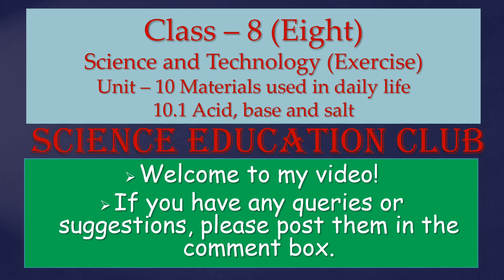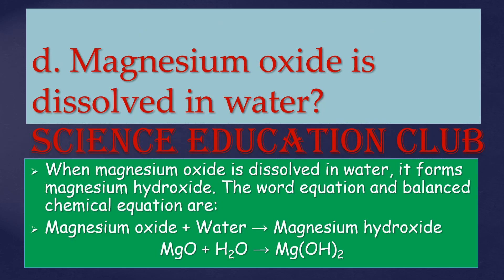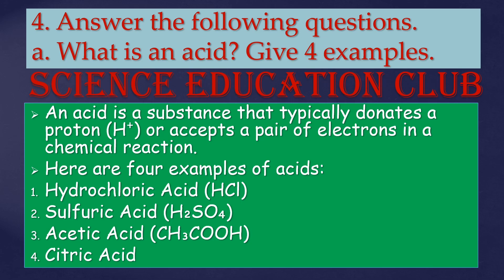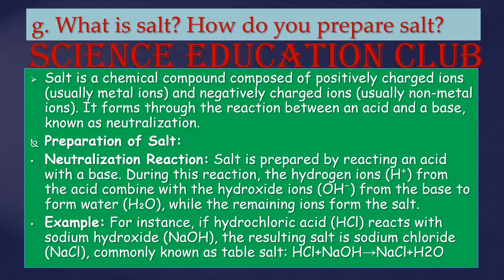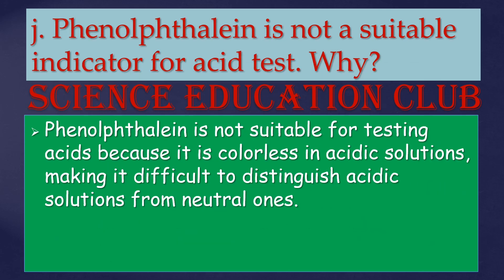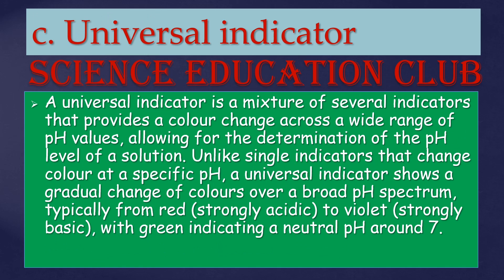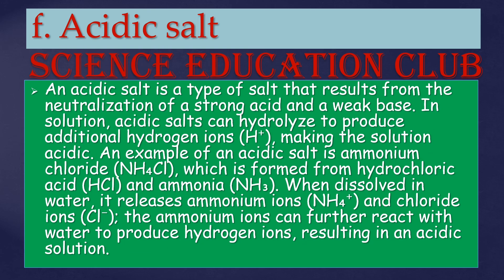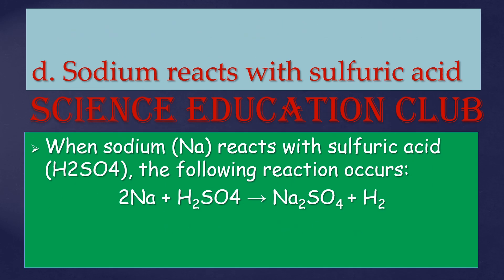Class 8 Science and technology Unit 10 Materials used in daily life 10.1 Acid, base and salt